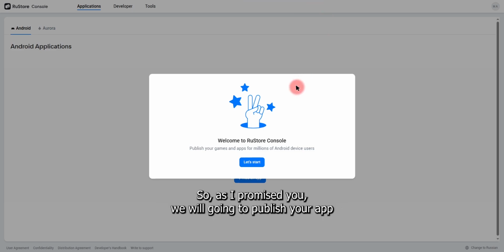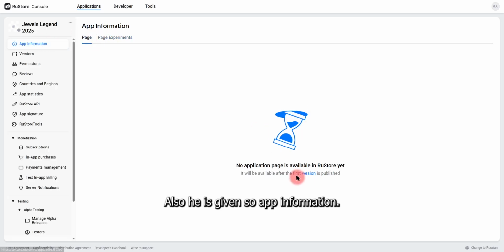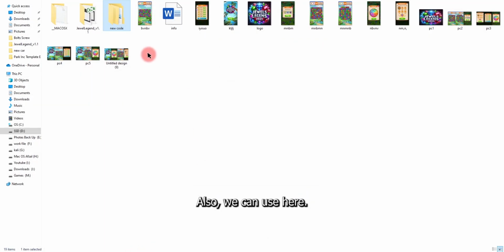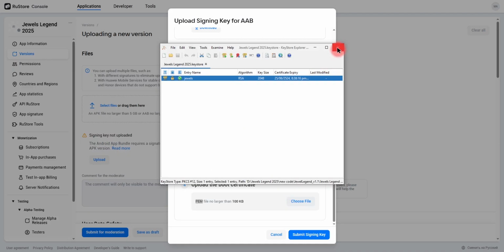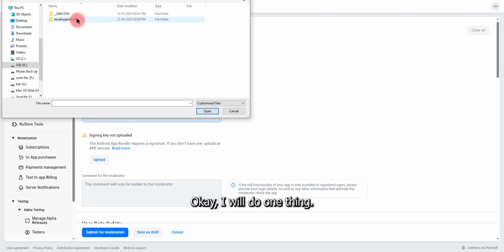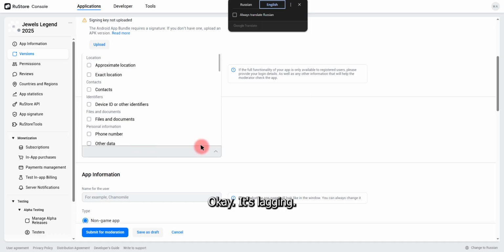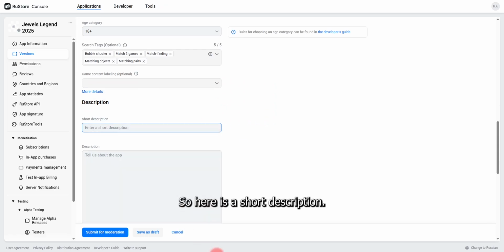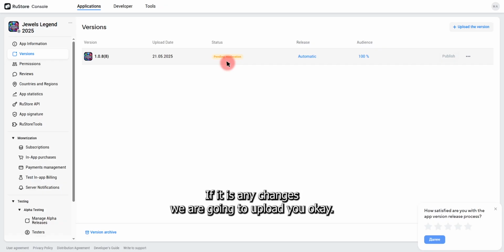how to publish app in rustore.ru console 2025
Sure! Here's the **best YouTube video description** for:

**🎯 Title:** How to Publish App on RuStore.ru Console in 2025 | Step-by-Step Guide for Android Developers

**📝 Description:**

Looking to publish your Android app on **RuStore.ru** in 2025? 🇷🇺 This **step-by-step tutorial** walks you through the **entire process** of publishing apps on the **RuStore Developer Console** — Russia’s alternative to the Google Play Store.

Whether you're a beginner or an experienced developer, this guide will make the process **easy, fast, and efficient**!

🔹 Preparing your APK or AAB file for RuStore
🔹 Setting up app metadata, descriptions, and images
🔹 How to comply with RuStore policies and local regulations
🔹 Submitting your app for review and tracking status
🔹 Tips for faster approval in 2025

**🛡 Why Publish on RuStore?**
✅ Tap into a growing Russian-speaking user base
✅ An alternative to Google Play with more flexibility
✅ Faster approval timelines
✅ Monetization support for Russian developers

🚀 **Don’t miss this chance to expand your reach!** If you're ready to go global or localize your app for the Russian market, **RuStore is a great platform to explore.**